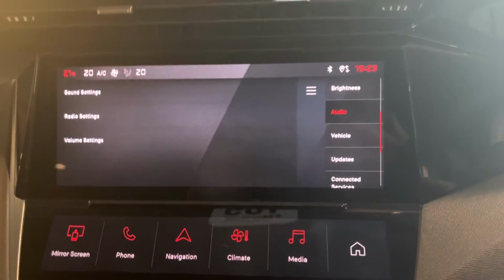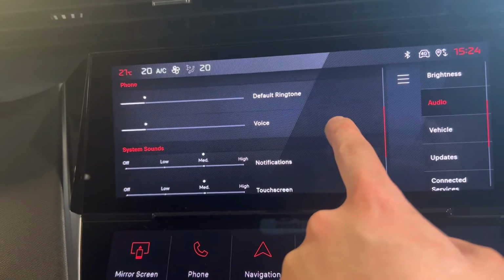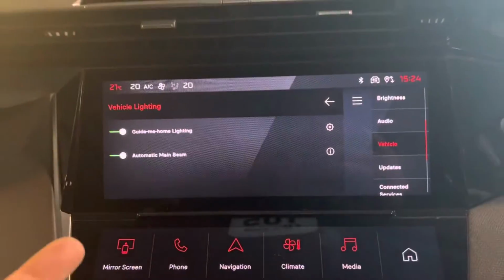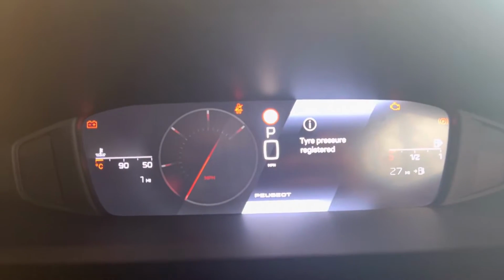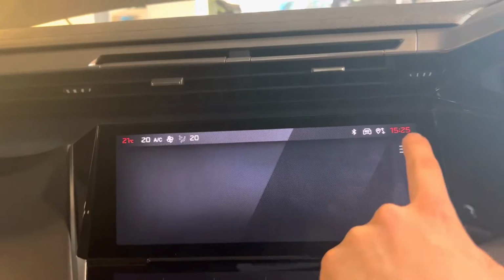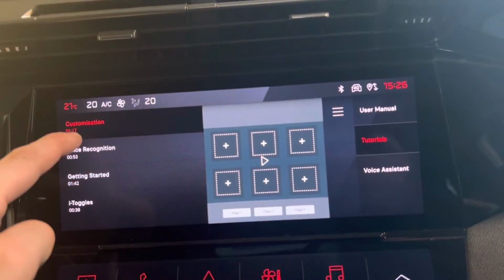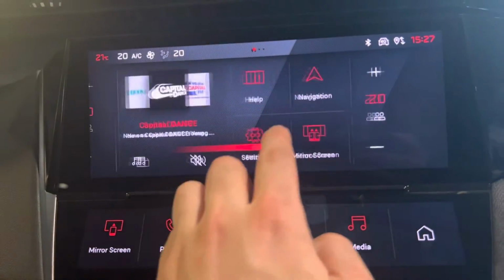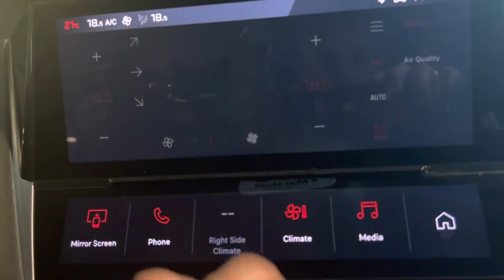Peugeot 308 Audio Settings - Widget Customisation - How to Access Handbook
This is a tutorial on accessing the 308 audio settings, visual handbook and customising your widgets.